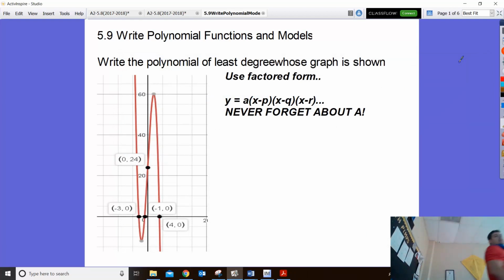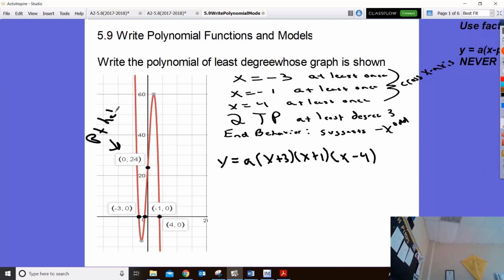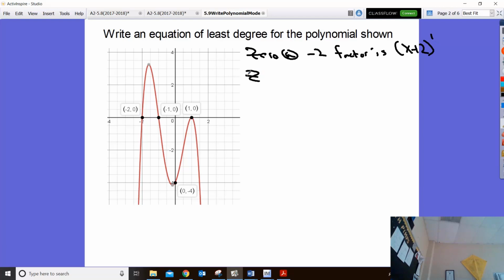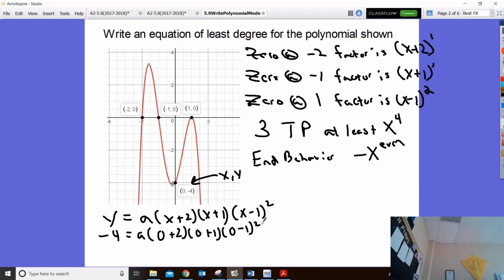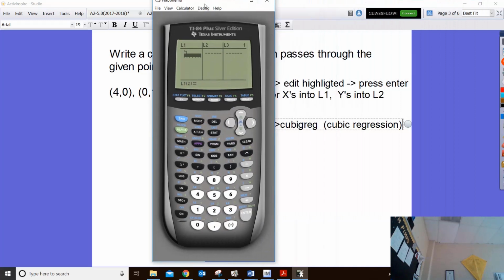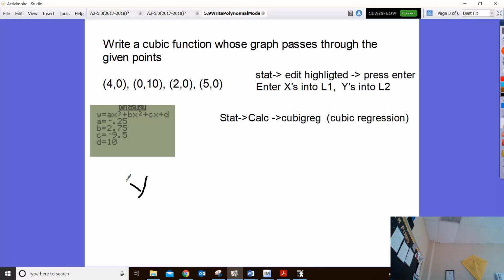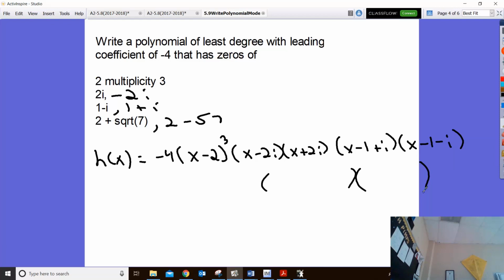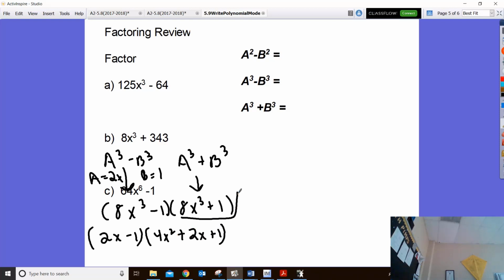a2 5 9